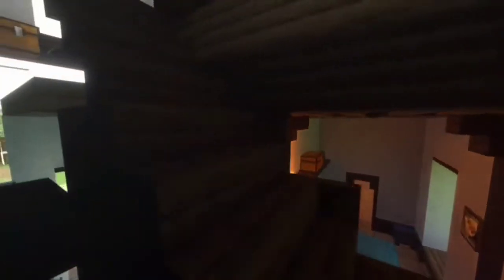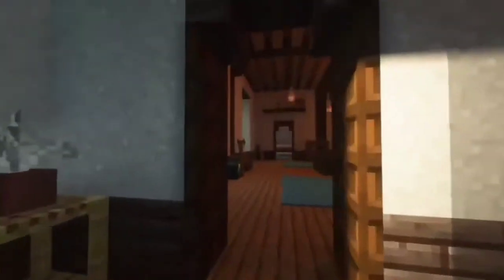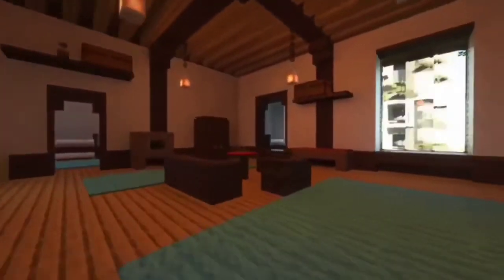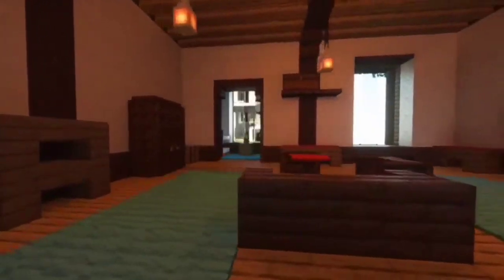Gorgeous home design in Minecraft, creative world idea, building review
Gorgeous home design in Minecraft, creative world idea
More videos on channel, tutorials and ideas